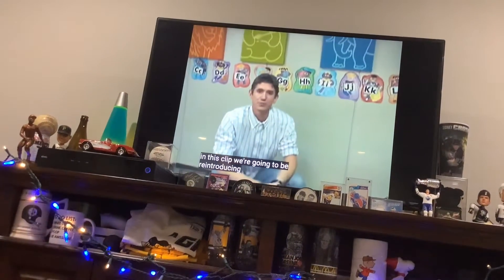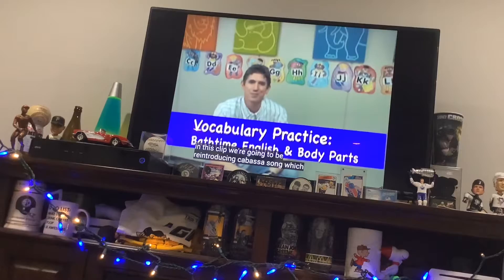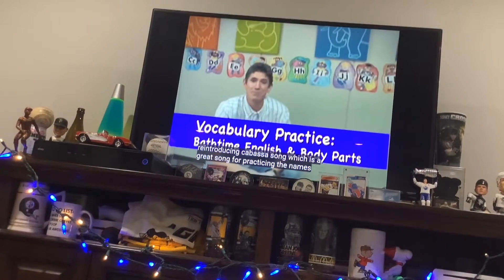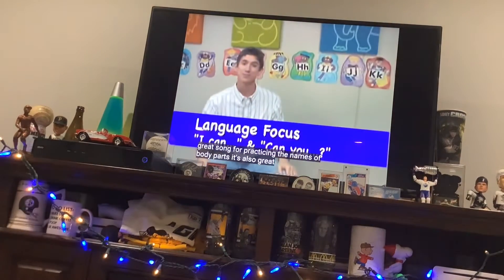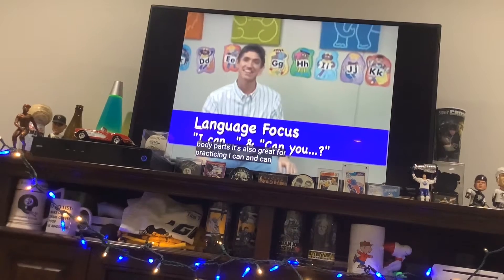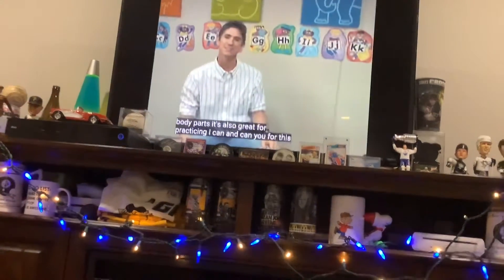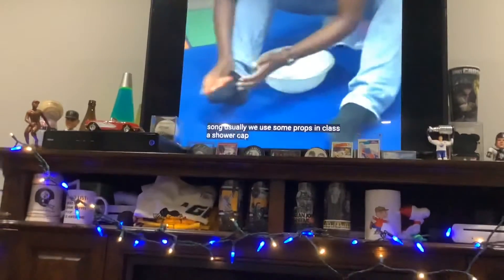The Noggin Show Episode 29 #3 Tiffi Loves To Sing The Bath Song